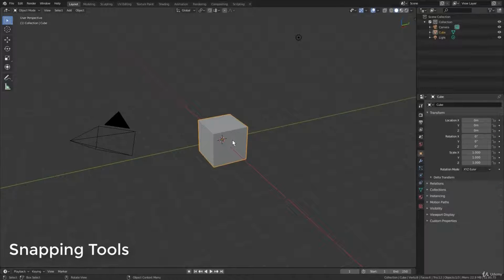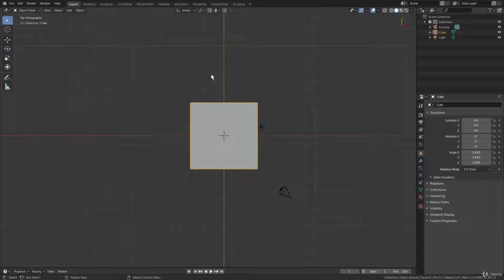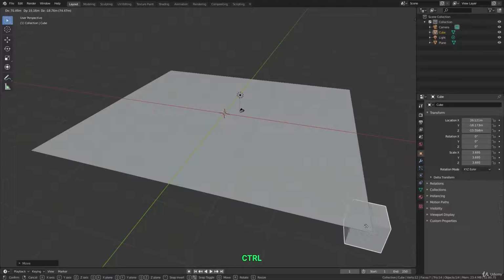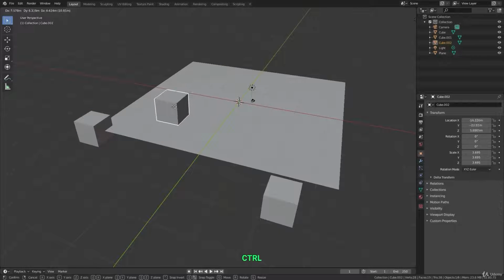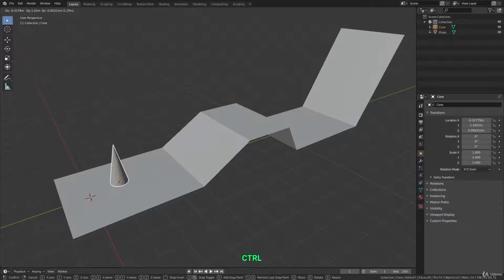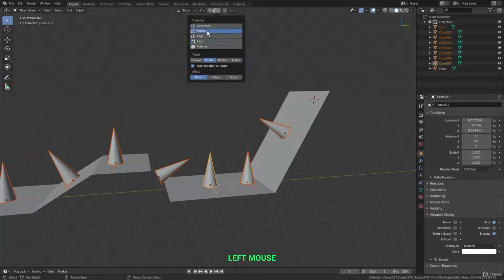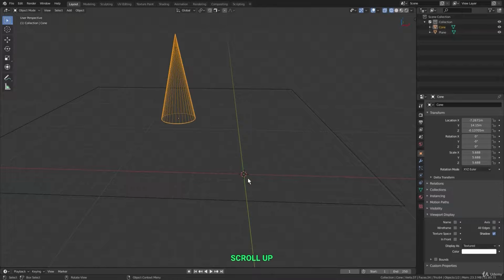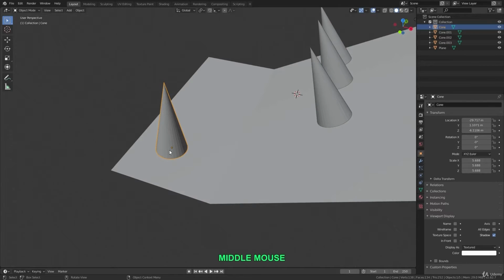Blender Class 28 "Snapping Tools" | Section 02 Working with Blender